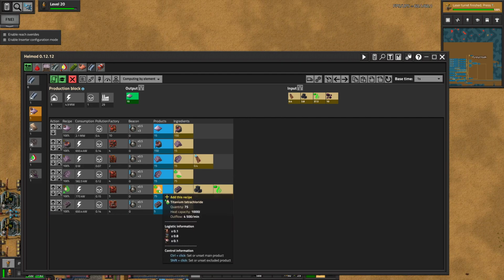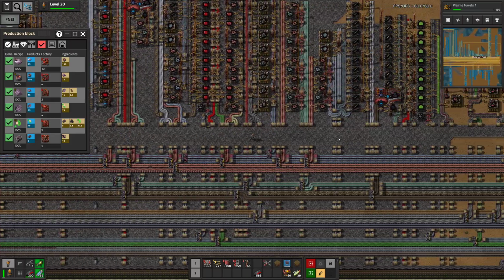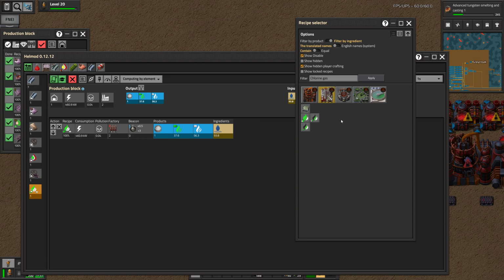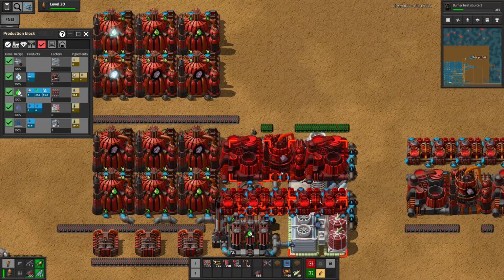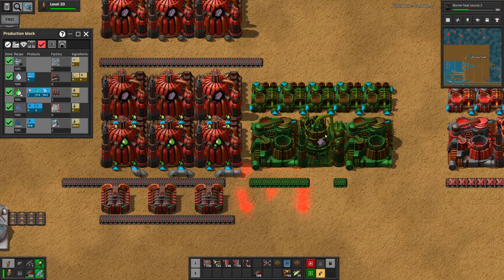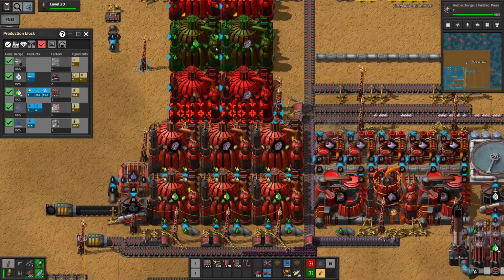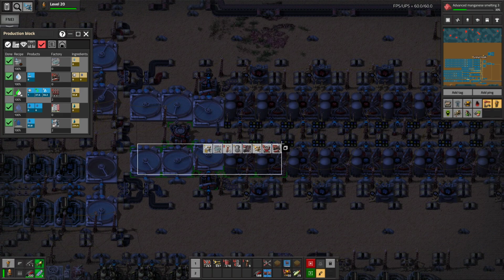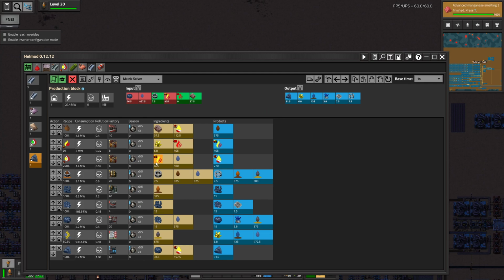Factorio - Sea Block pt. 182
Hello and welcome to this series of Factorio with the Sea Block mod pack. I expect this to be a very slow series, where a lot of time will be used just expanding our island. The modpack includes the Space Extension Mod which I have never played with before, but it promises to expand the late game a lot. Because of that I have no idea what sort of goals to set, but just launching a single rocket sounds like a reasonable start :)